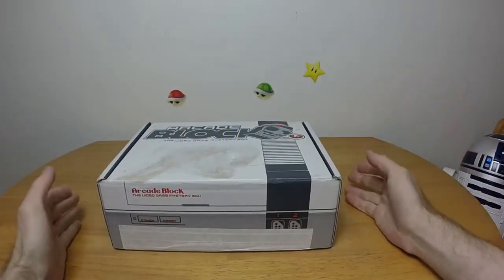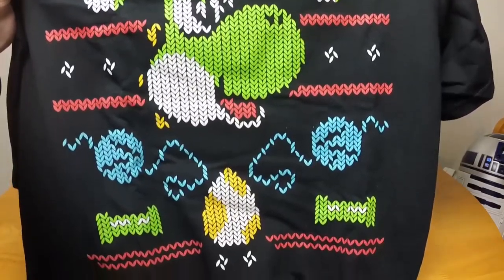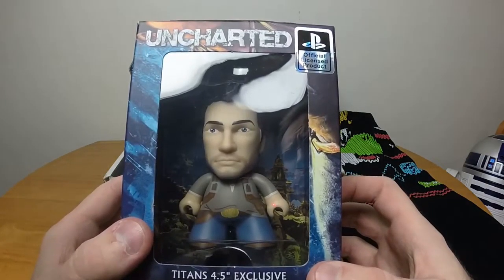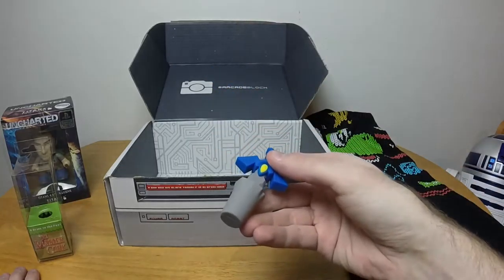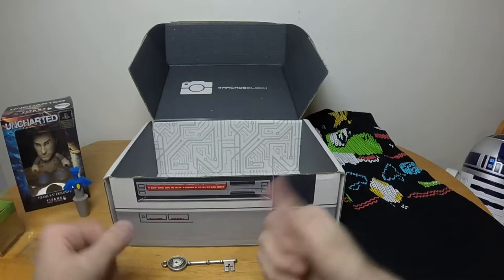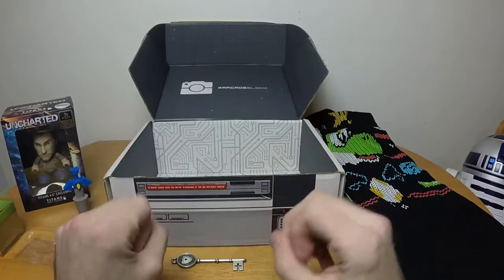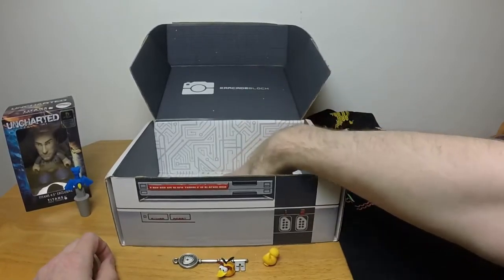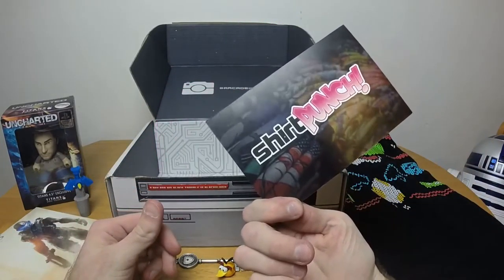Chronno Plays - Arcade Block - Nov 2015